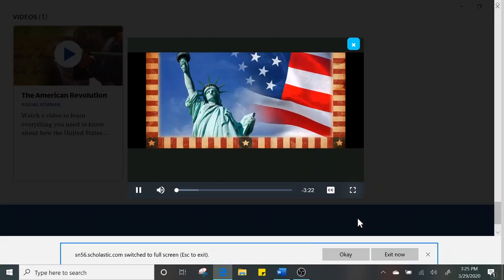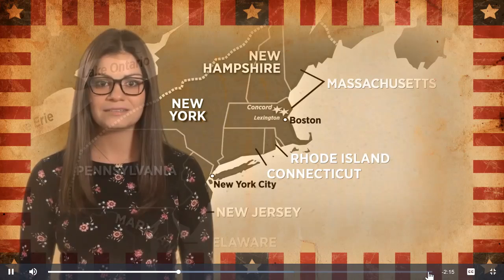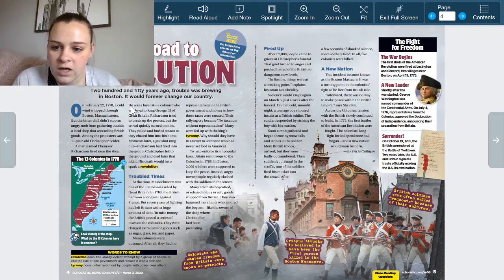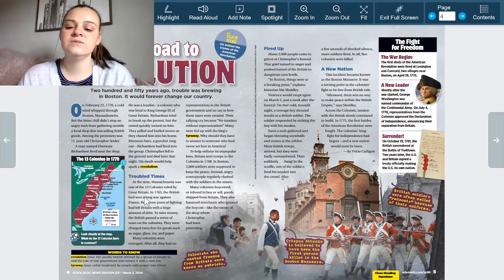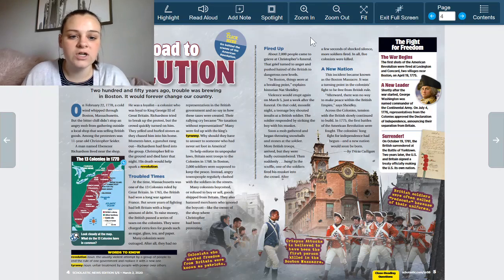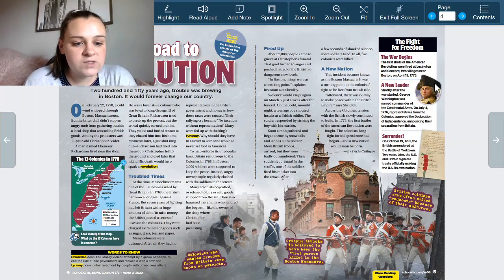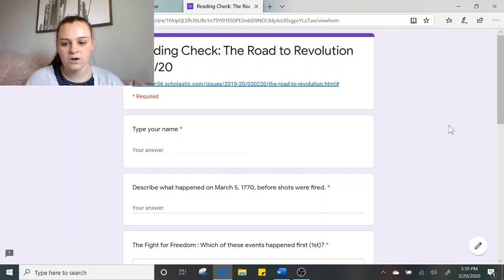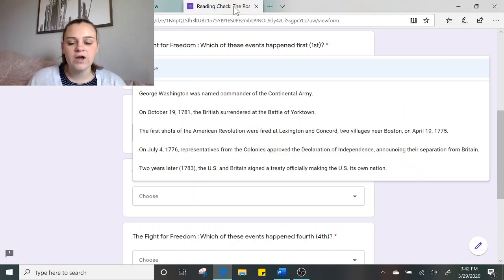Social Studies 3 31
Social Studies Day 2: 3/31/20

1. Click on the link and watch a short video clip about The American Revolution. When finished exit out of the video pop-up box. (If the video did not automatically pop up, scroll to the bottom of the article and it should be linked there.)

2. After the video, the article titled The Road to Revolution should be on the page. Read article independently or click on the YouTube link in the comments to read it with me!

3. Fill out the Reading Check Form to complete the lesson.